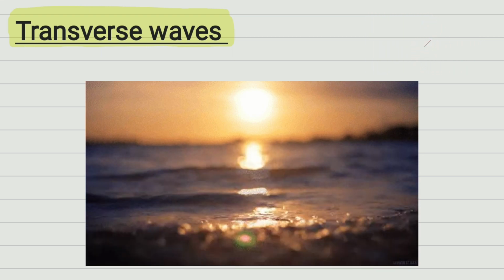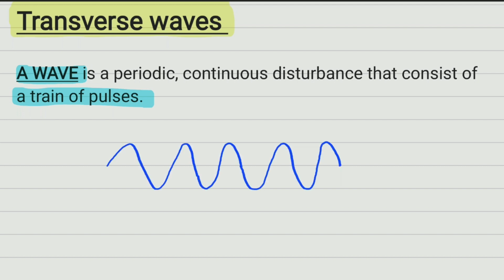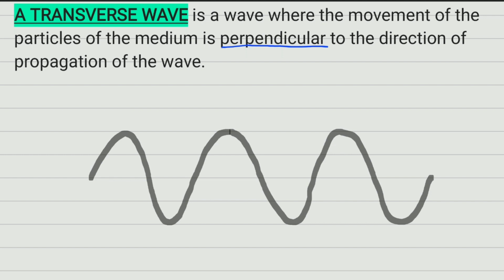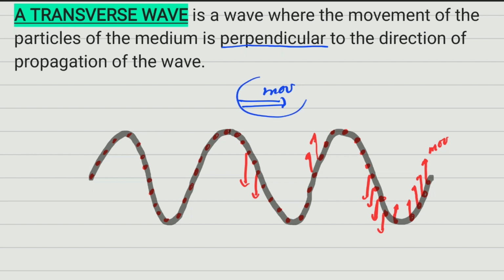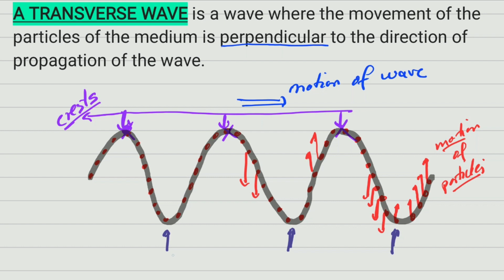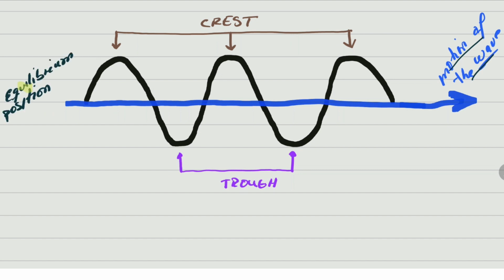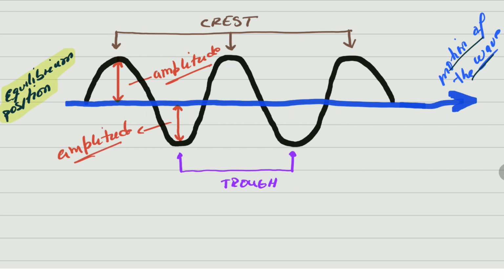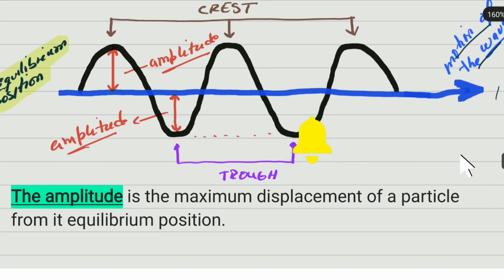Transverse waves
Work in physics is the product of force times displacement time the cosine of the angle between the force and the displacement